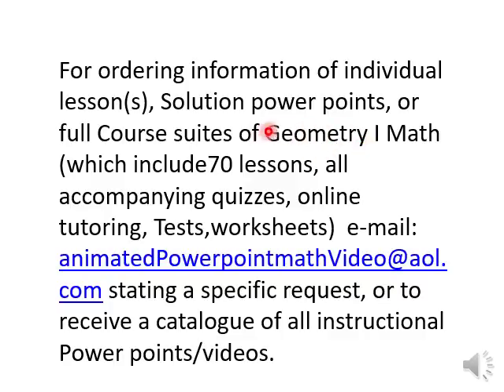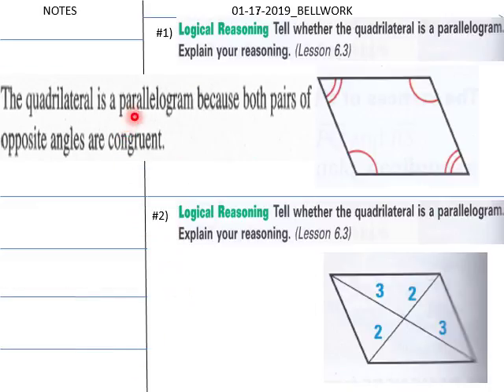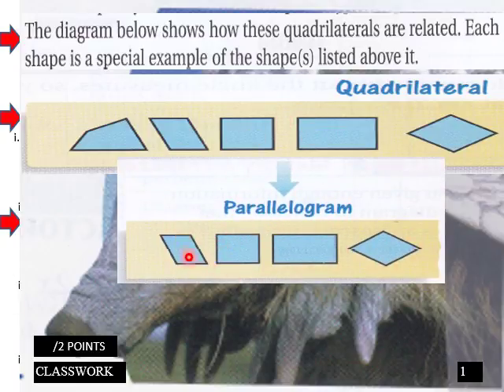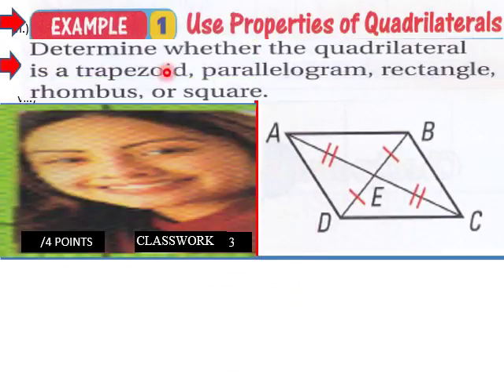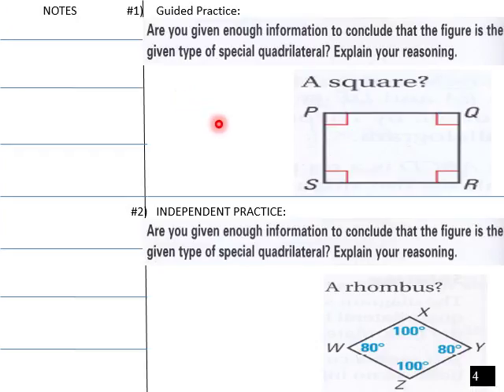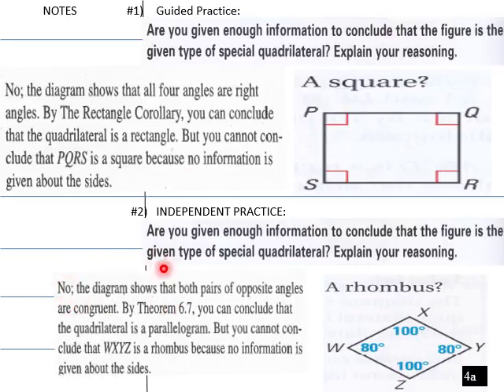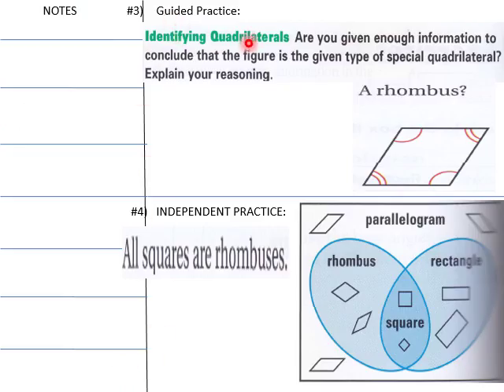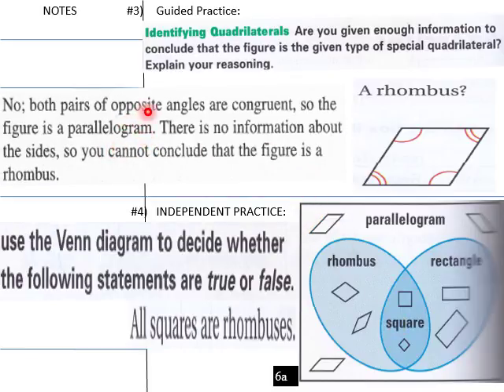geom 6 6 L V Reasoning about Special Quadrilaterals Pt 1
CC Geometry 1 lesson about special types of quadrilaterals part 1 0f 3 lessons, all course materials available with e-mail to